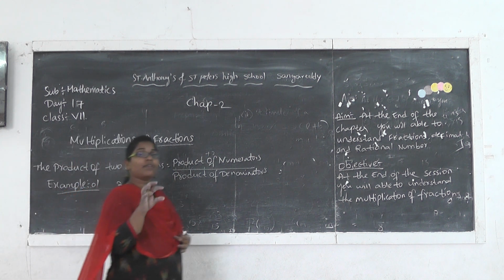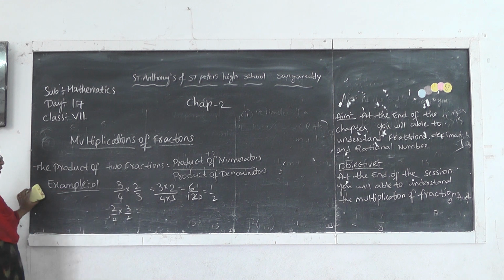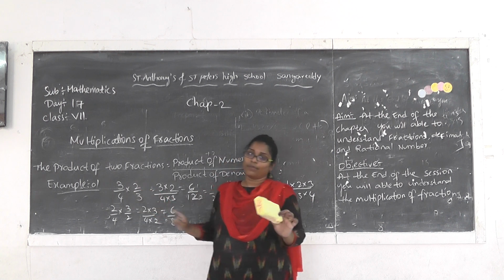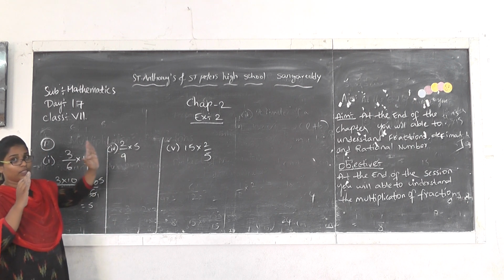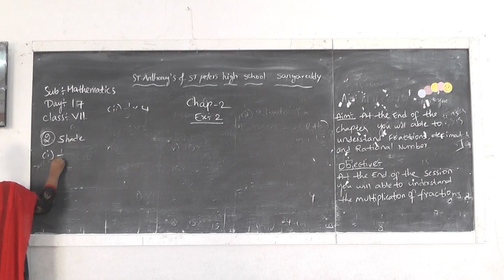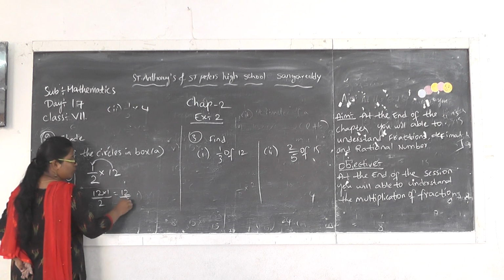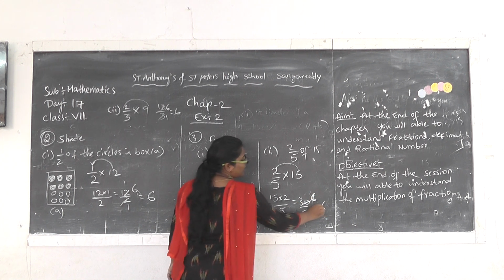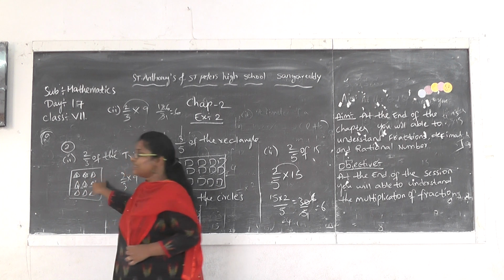MATH VII CH 2,D17